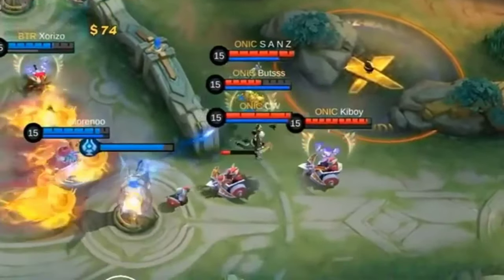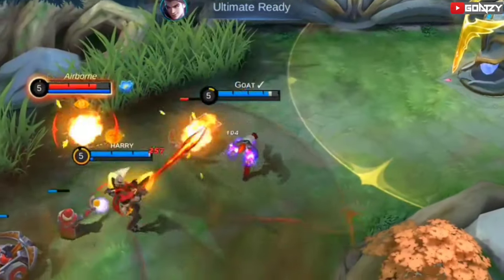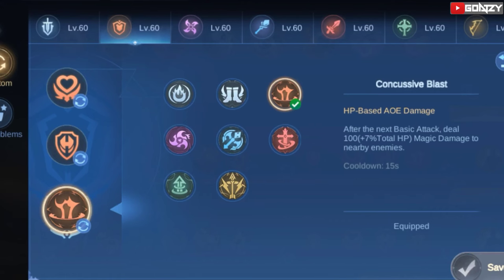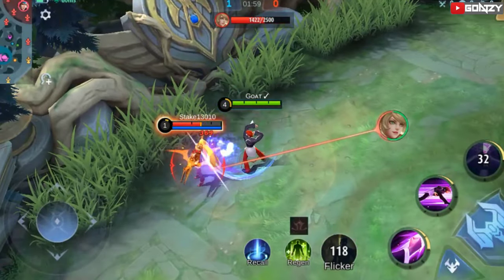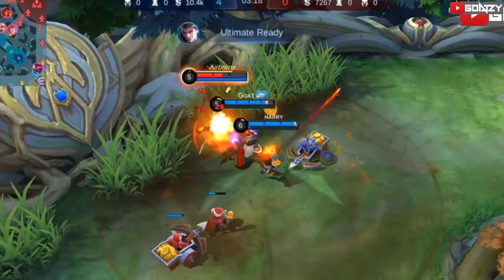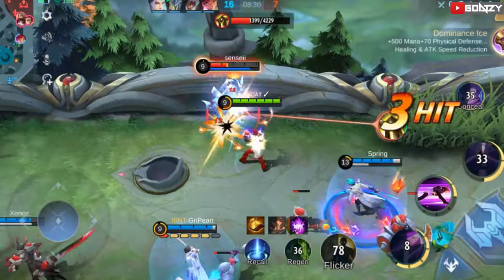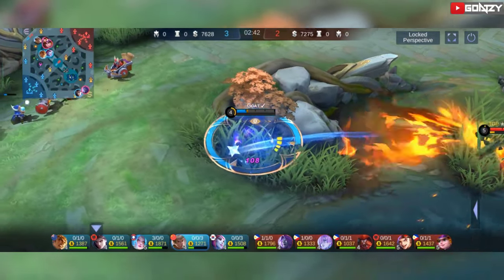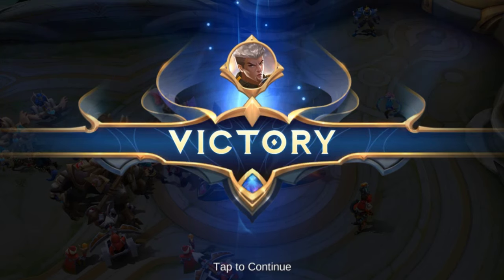Learn How to CHOU TANK Like a PRO | Chou Tutorial | MLBB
This is an advance tutorial on how to be a good Chou Tank player. I will cover all the needs to play like a pro. Keep watching and enjoy the video.

Chapters✓
0:00 Intro
0:57 Control Settings
1:24 Emblem & Talents
1:53 Advance Combos
2:56 Target Aiming
3:25 Positioning
4:33 Rotation Guide

Mobile legends
chou mobile legends
chou tutorial
chou best build
chou gameplay
chou guide
chou tank
chou tank tutorial
chou kiboy
chou yawi